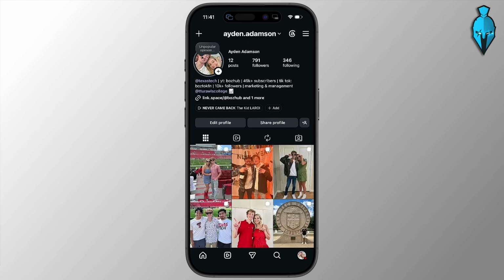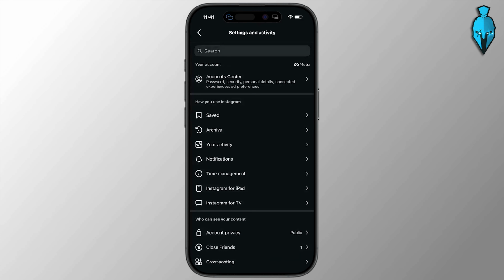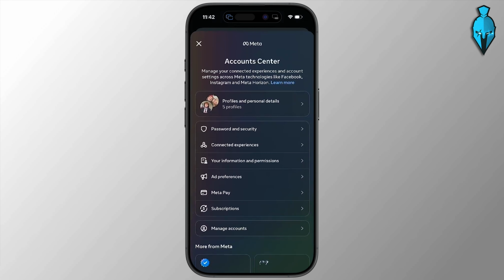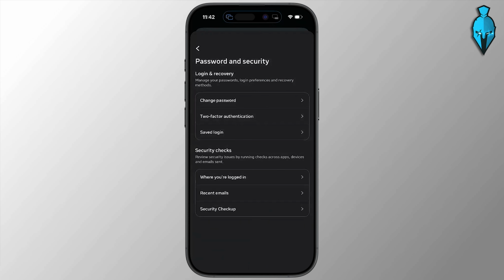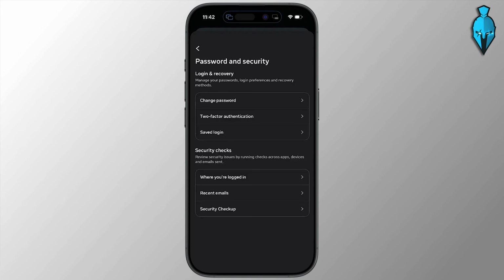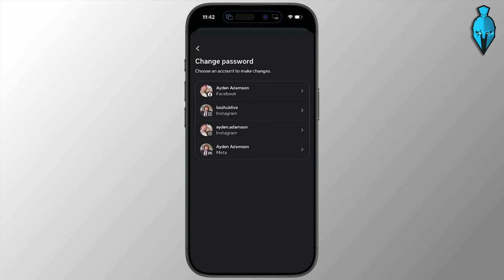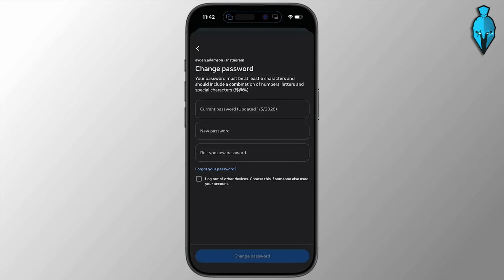How to Change Your Instagram Password - Full Guide